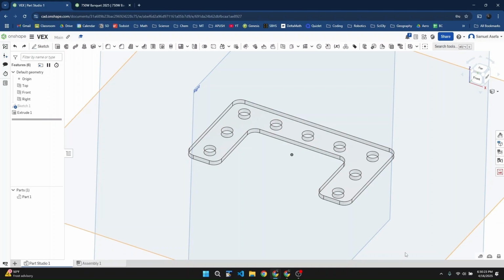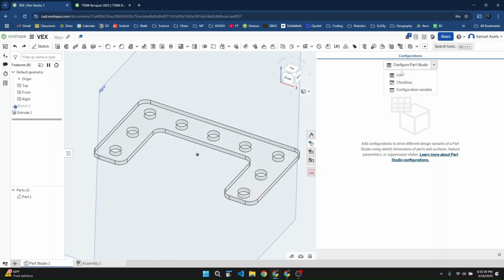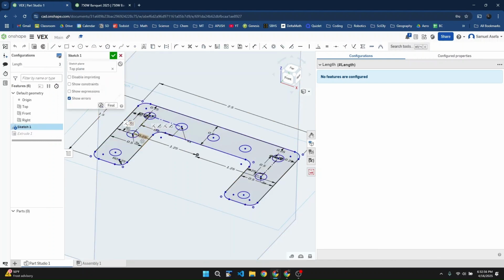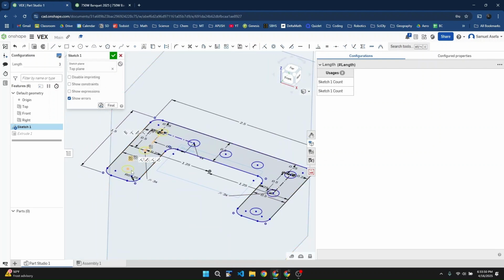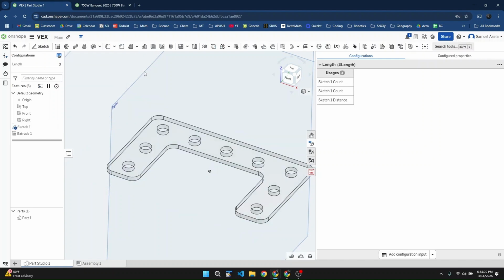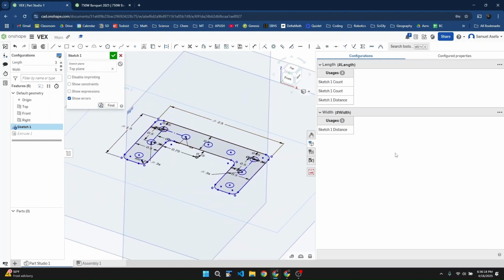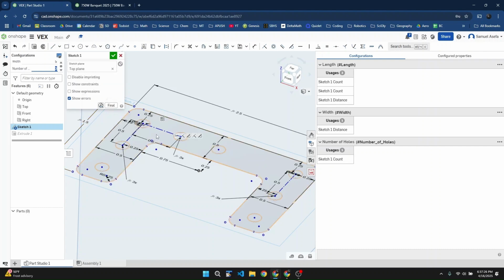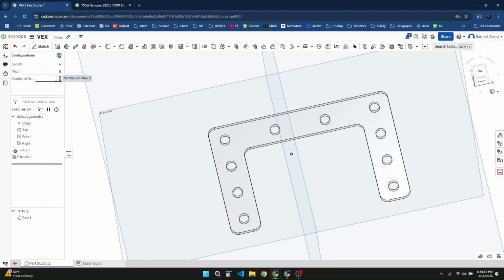VEX CAD in Onshape #5 – Configurable Parts